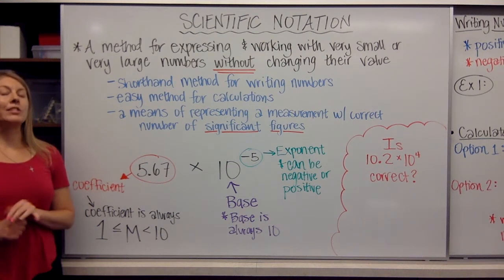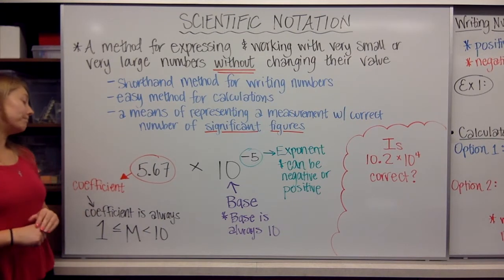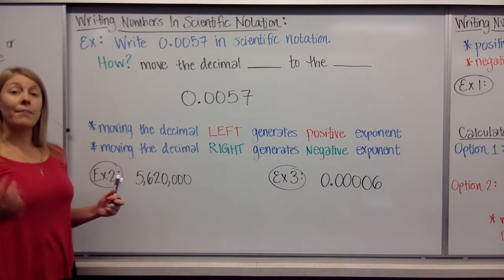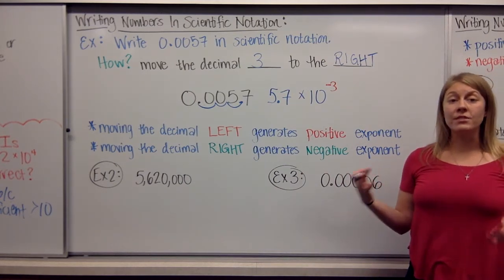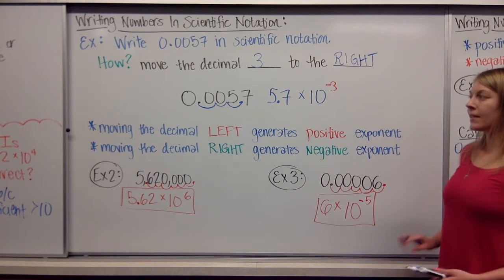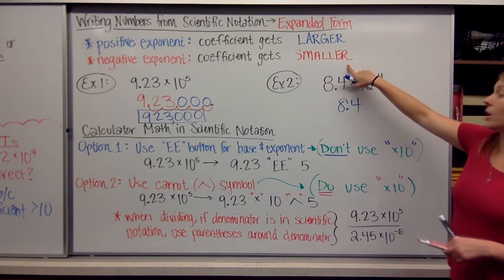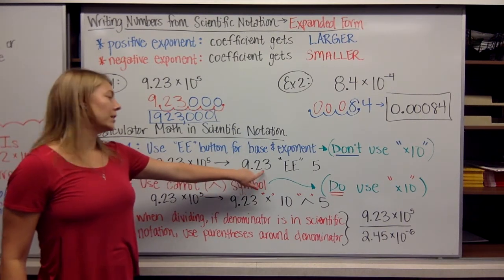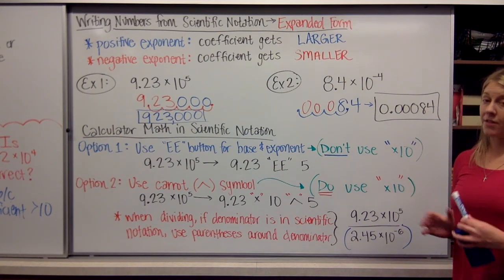LT 2C- Scientific Notation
Writing numbers is scientific notation and expanded form